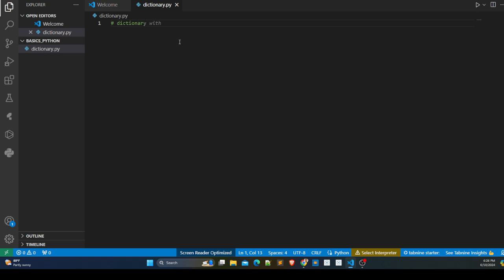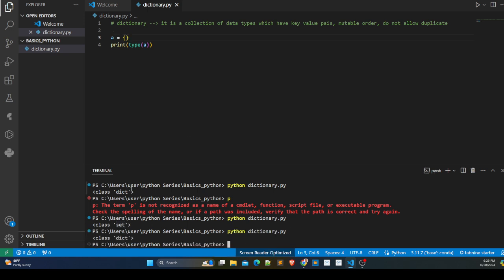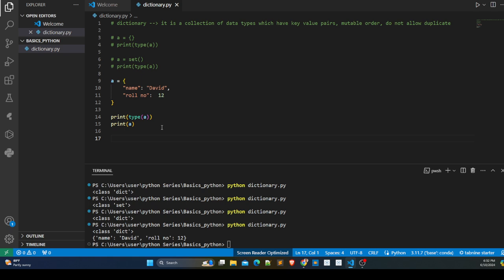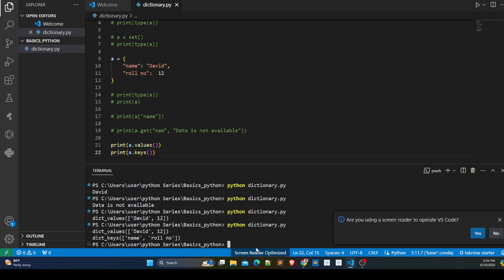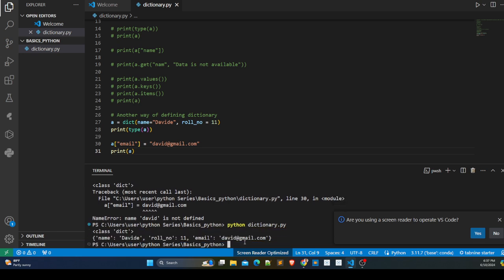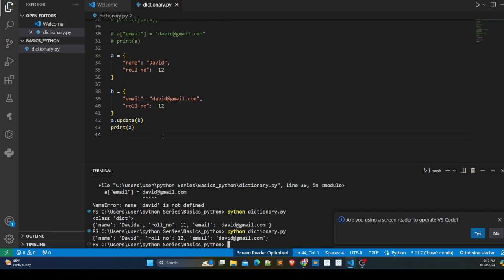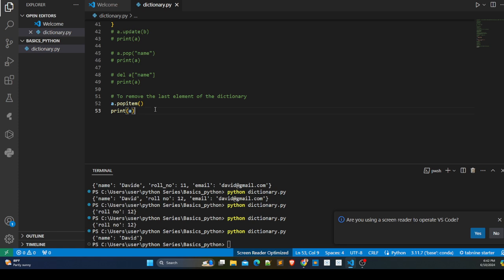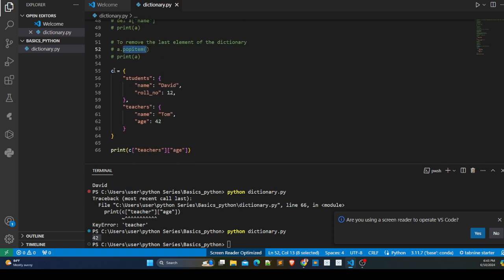Lesson 3: Dictionaries in Python